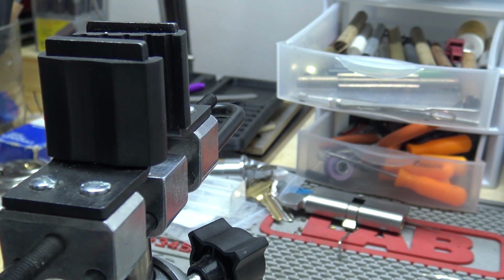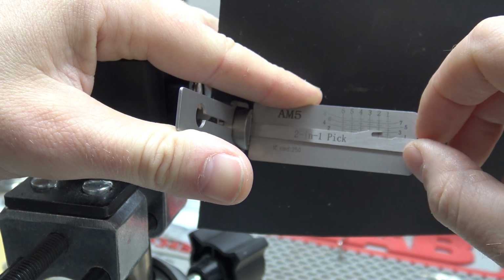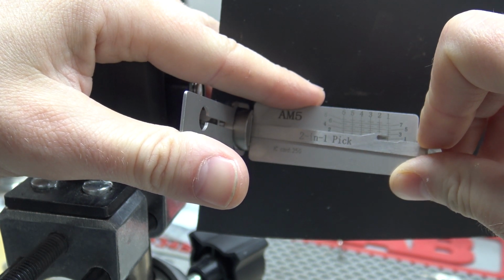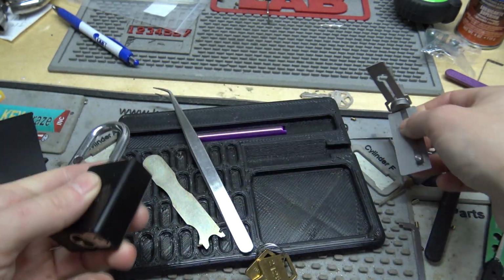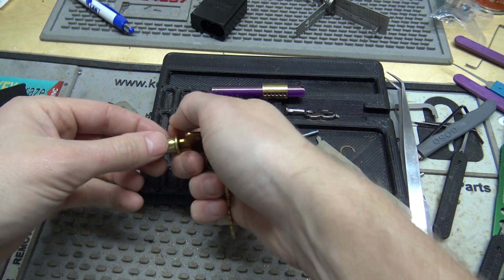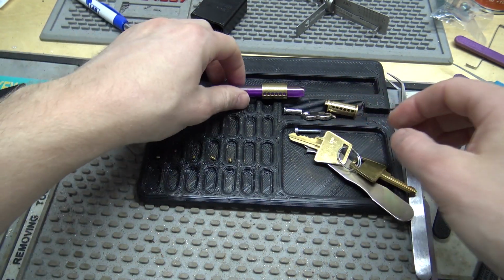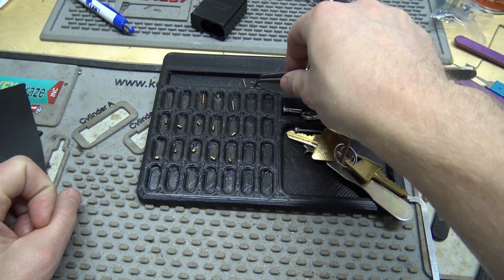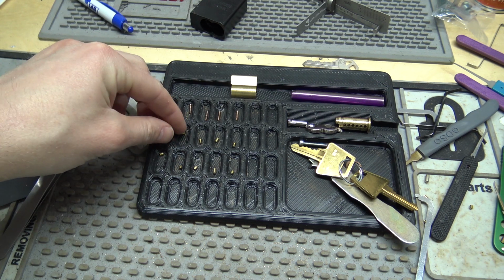(426) American 1100 Picked with AM5 Lishi